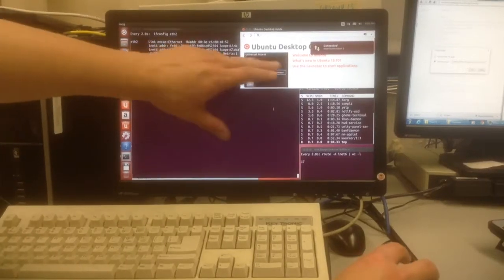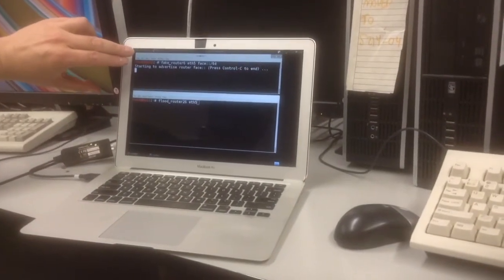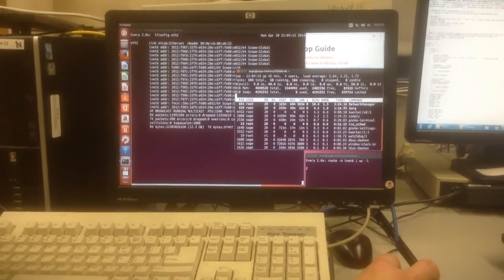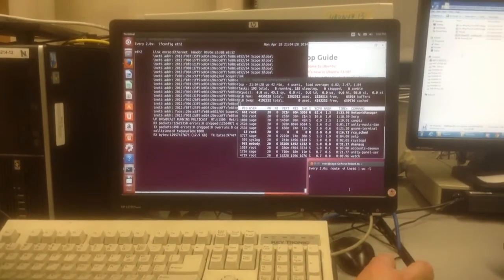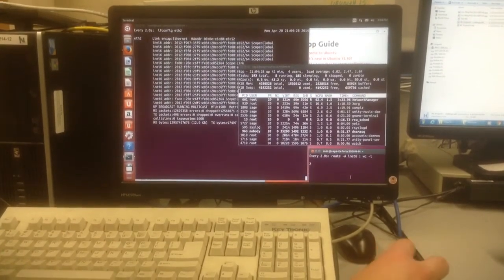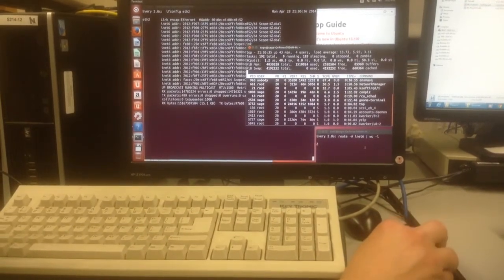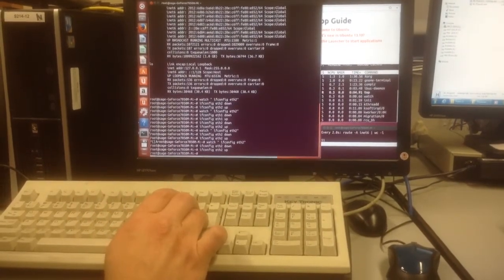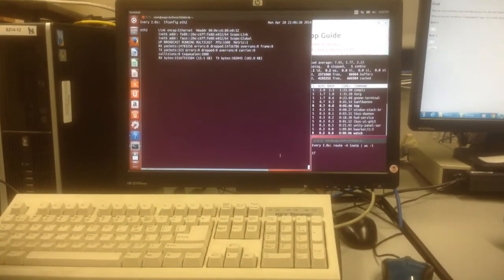Ubuntu 13.10 Vulnerable to IPv6 RA Flood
Ubuntu goes to 100% CPU usage and loses its IPv6 routing table from an IPv6 RA Flood.